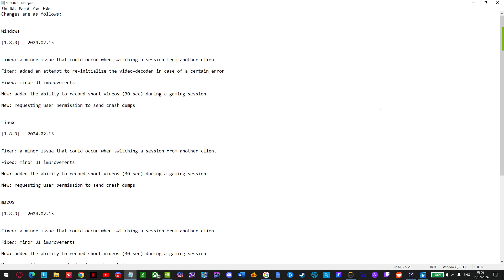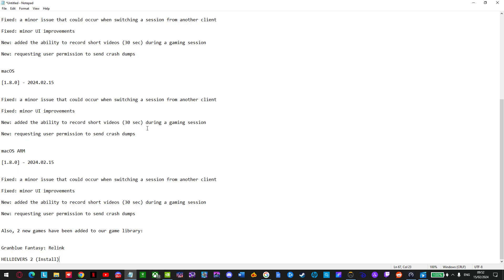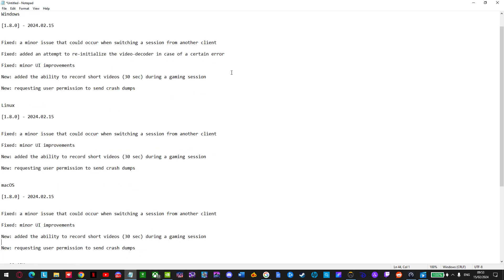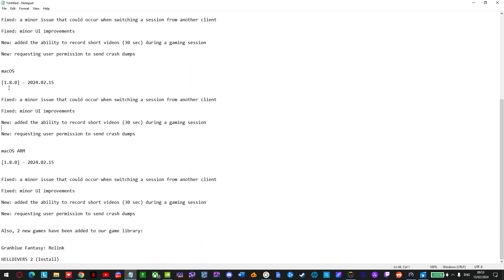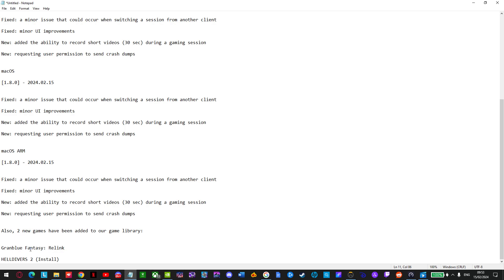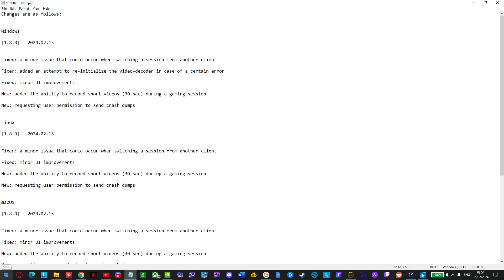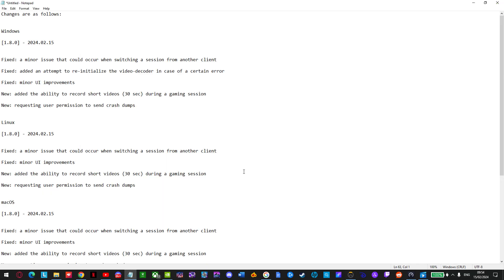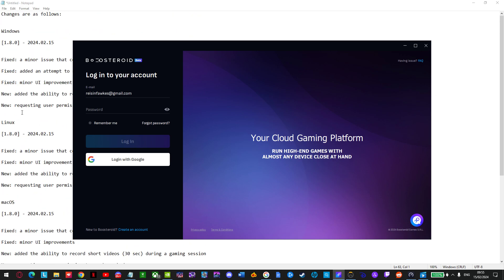Absolutely fantastic update for Boosteroid - now you can record your gameplay for 30 seconds!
Using local network and cloud Game Streaming services such as Boosteroid, GeForce NOW, Amazon Luna and Moonlight to play games on a 2020 MacBook Pro 13 inch with M1 chip.